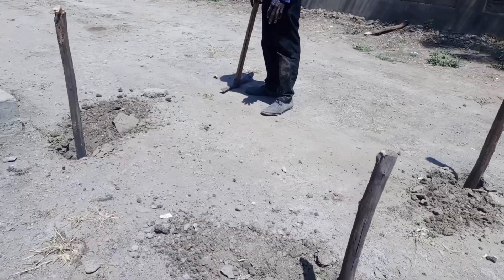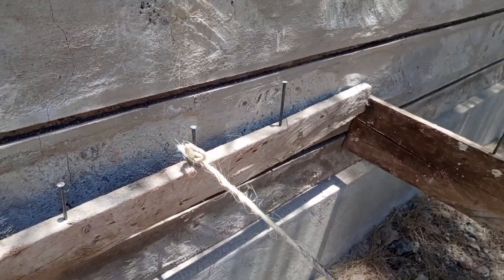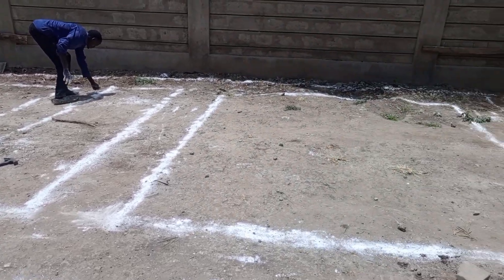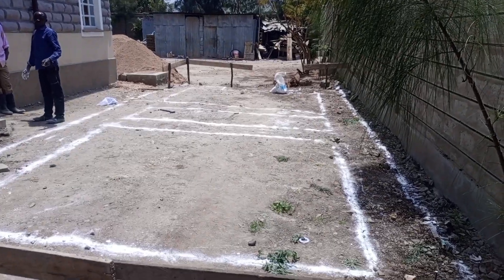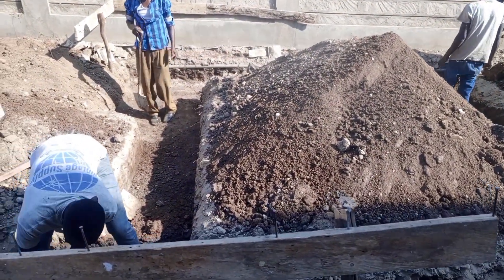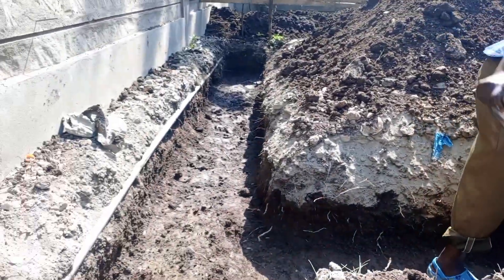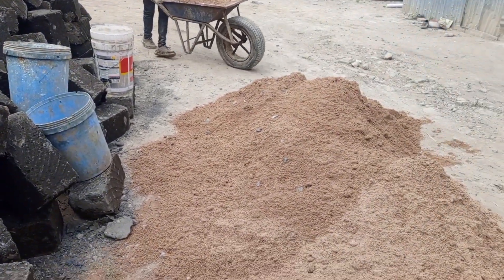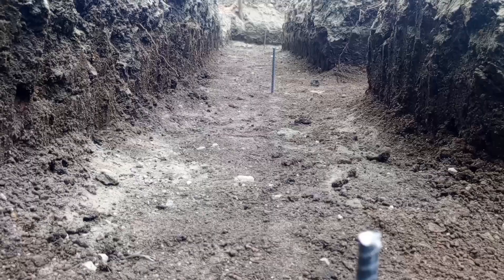day 1 constructin a one bedroom house with less than 1m in Ruai#asmr